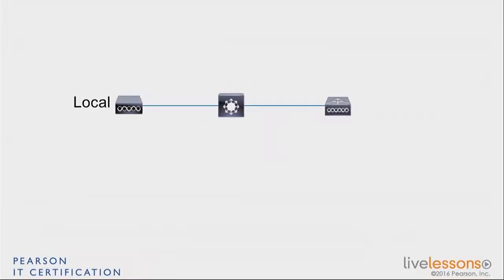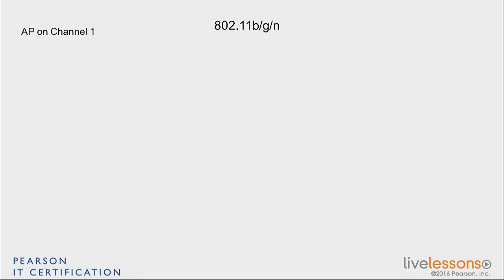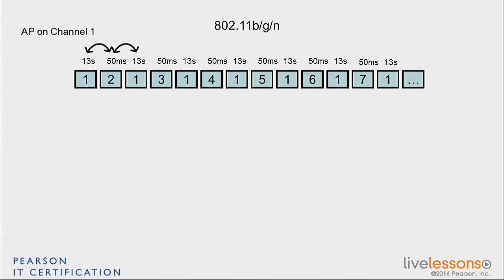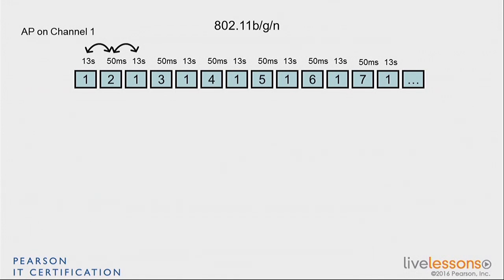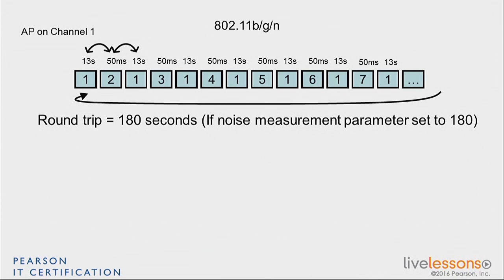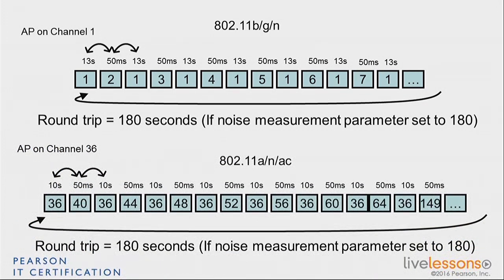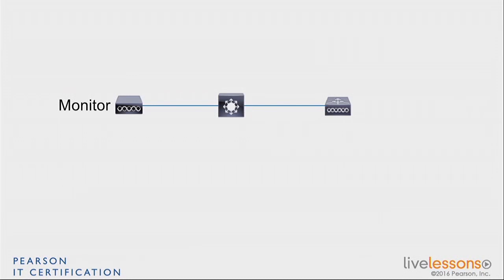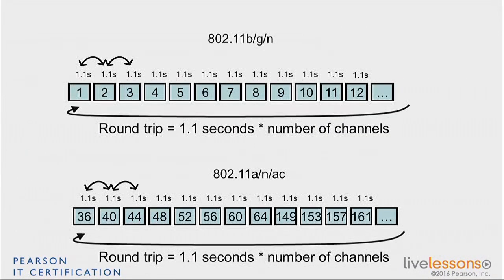3 1 Local Mode and Monitor Mode CCNA Wireless 200 355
3.1 Local Mode and Monitor Mode - CCNA Wireless 200-355